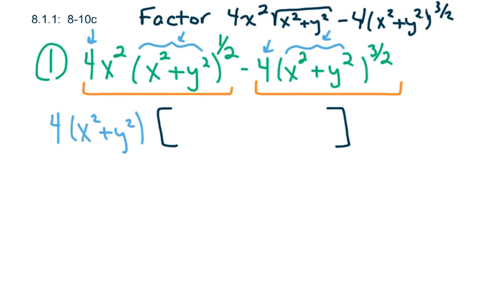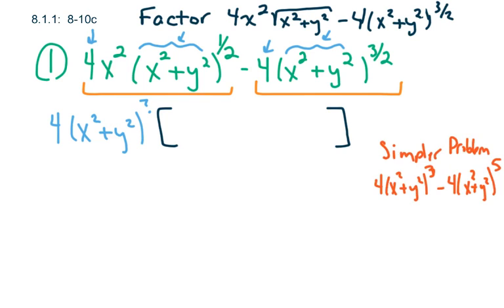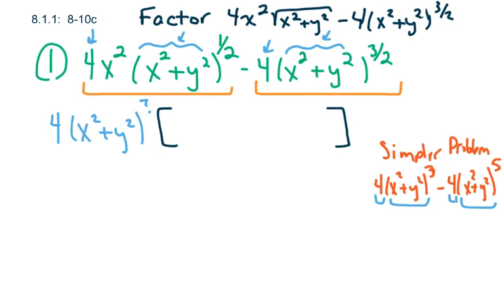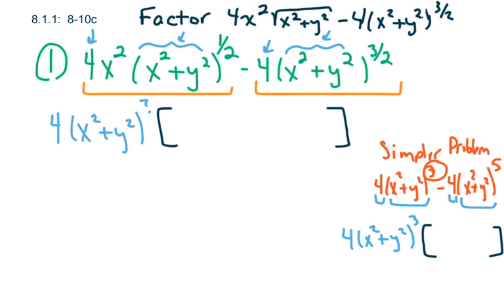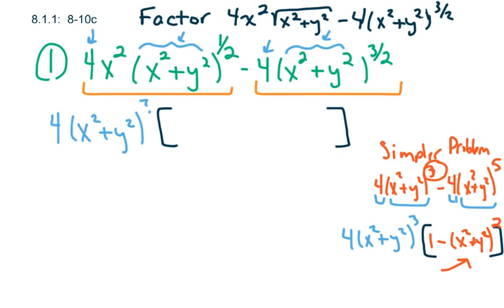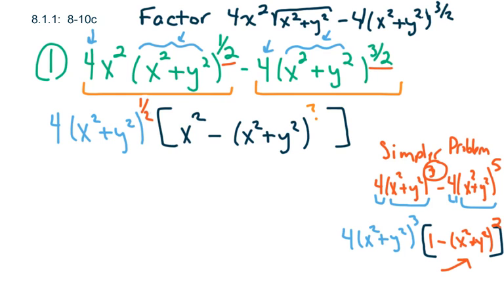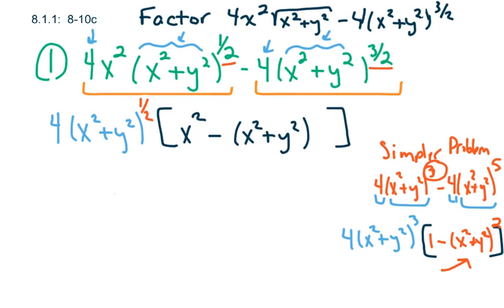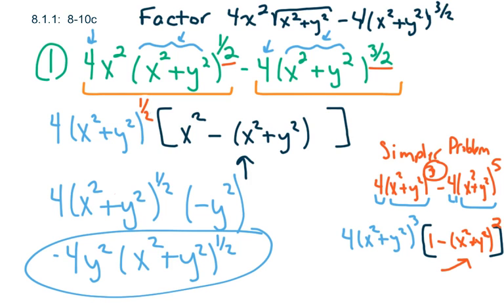8.1.1 Question 8-10c